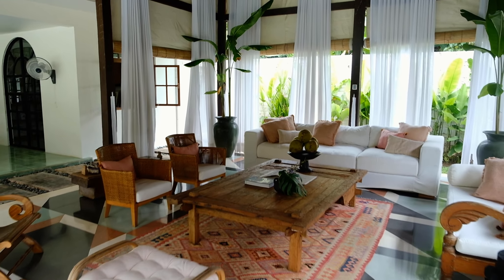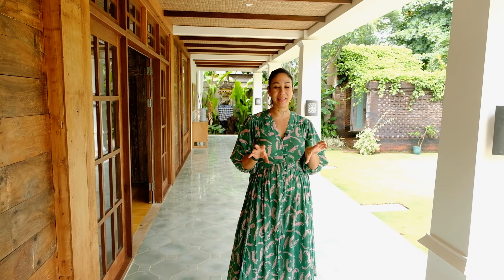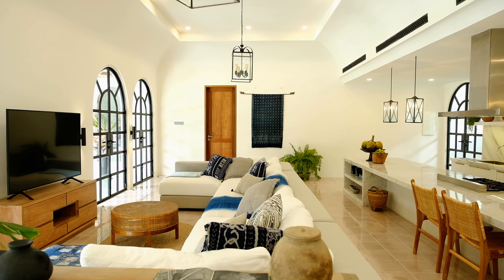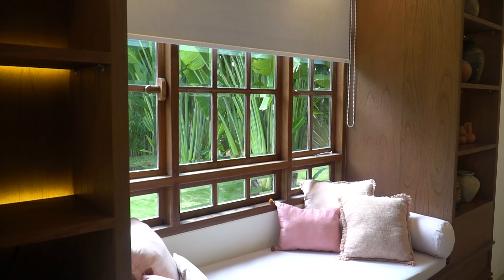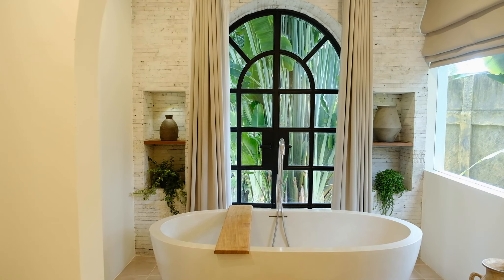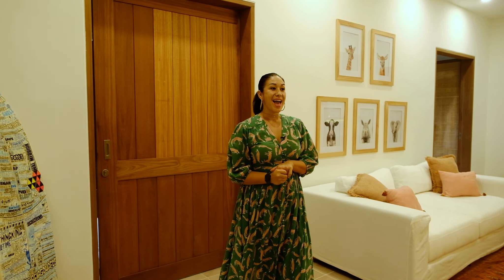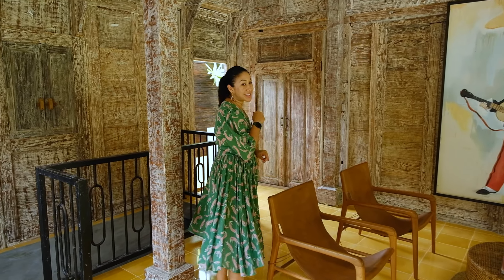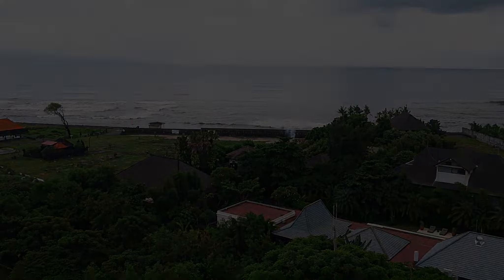Bali's Luxurious Colonial Style Home, Lamori House | A Peek in Paradise S2 EP7 | Bali Interiors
Lamori is house is currently for sale, read more about it

Located only 150 metres away from the beach, Lamori House is the Bali dream house
you’ve been looking for. This house’s contemporary colonial style is infused with a certain old-world charm, while the interiors showcase an eclectic and modern design.

Built in 2019 on 16are of land, this private estate features classic architecture that includes brick, a dark roof and an all-white exterior. The villa offers a large lawn and garden (perfect for those who love gardening!), an open bale, and an outdoor dining area where you can host a housewarming dinner, birthday party, or just chill with friends and family.

The design and detailing are the most remarkable features of this beautiful residence. There’s something rather welcoming about the large arch doors and brick walls. These brick walls add an antique ambience,  but the lack of blinds and shutters on the front door nod to its present-day vibe.

Shop IG @bi.homeshop

Find your favorite items on shop.bali-interiors.com